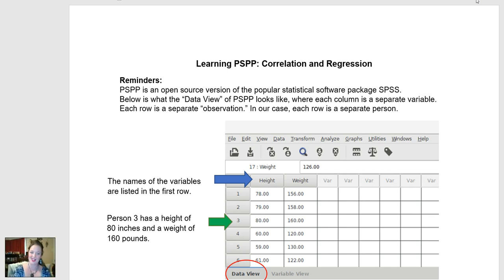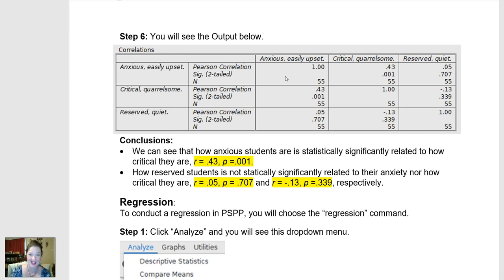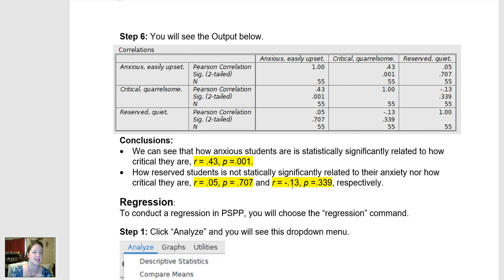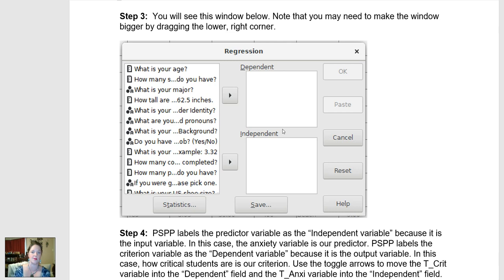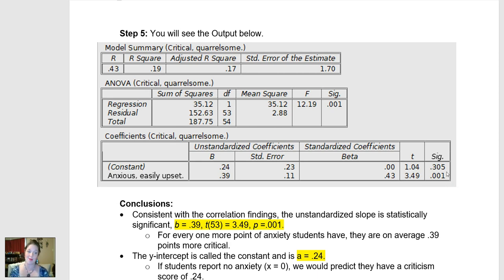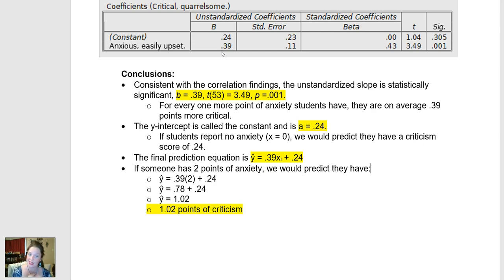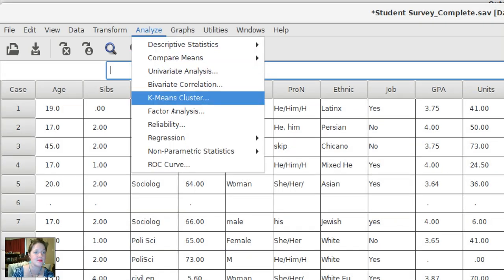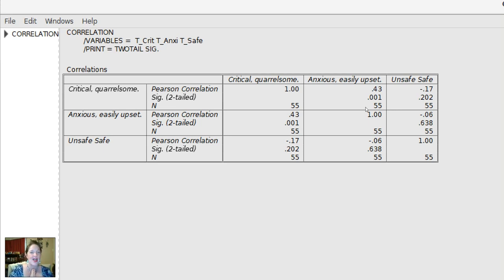Learning PSPP Guide 9 - Correlation and Regression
A guide to correlation and regression in PSPP